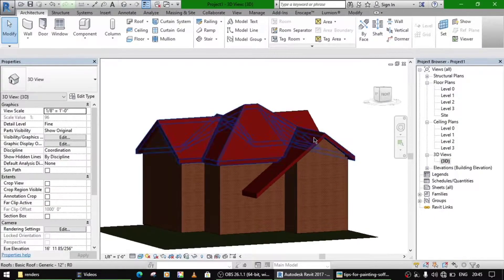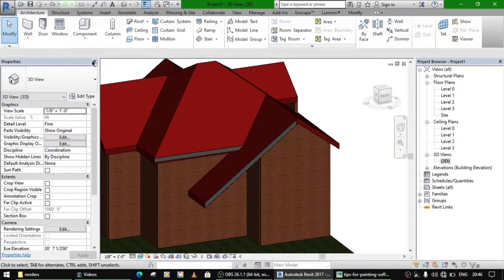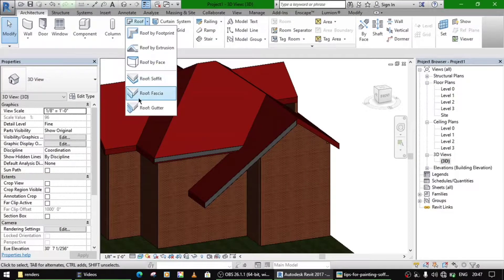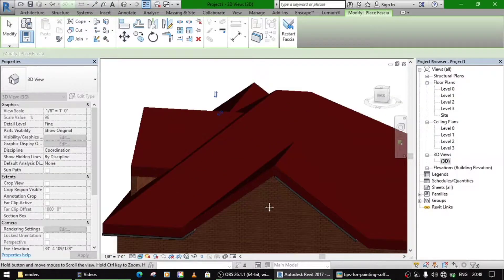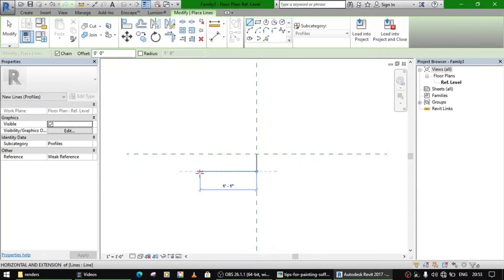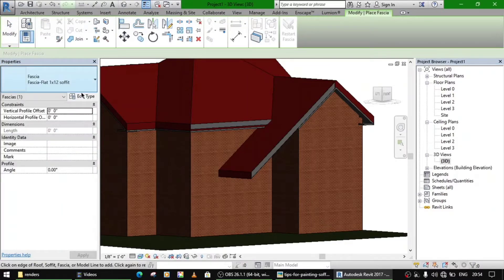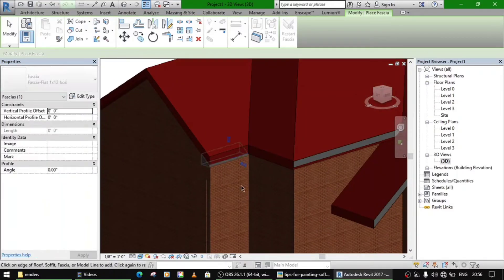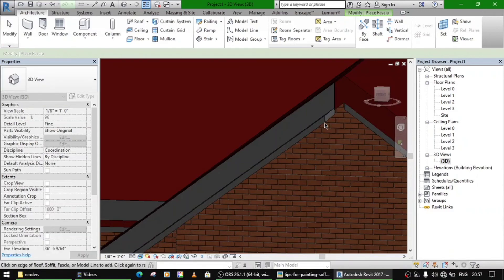Roof fascia and soffit Revit tutorial easiest way || kashmir house plans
30× 27 House plan
30×25  House plan
30×15  House plan
30×20  House plan
30×40  House plan
40×30  House plan
40×40  House plan
30×30  House plan
30×15  House plan
30×22  House plan
20×40  House plan
Kashmir dealers
House plan kashmir
House design kashmir
makan ka naksha
makan ka design
मकान का नक्शा
مکان کا نقشہ
indian house design
india house
home design
hindustani makan ka naqsha
30 by 30 house plan
30 by 20 house plan
30 by 27 house plan
30 by 40 house plan